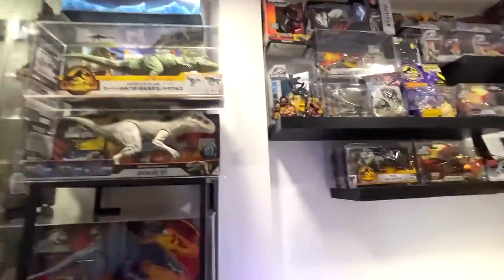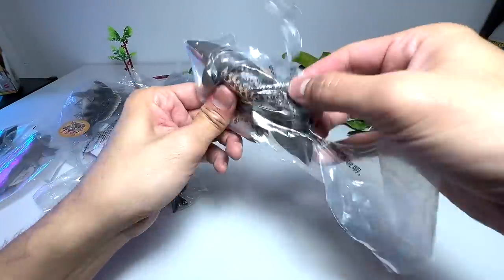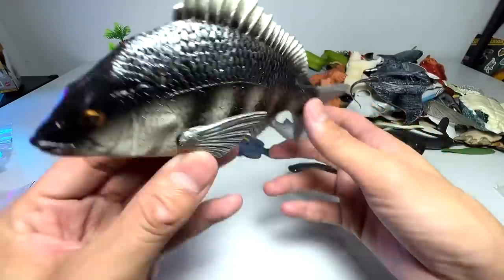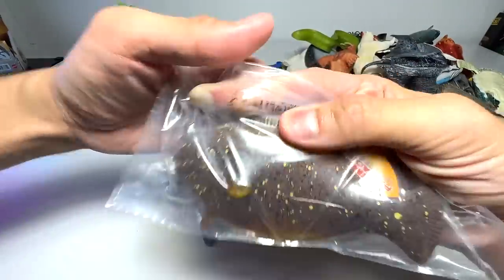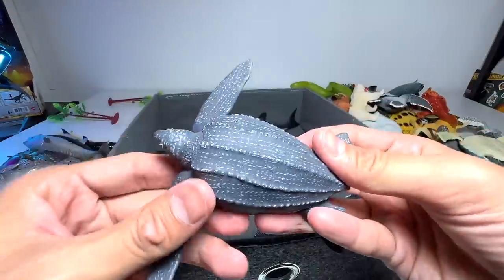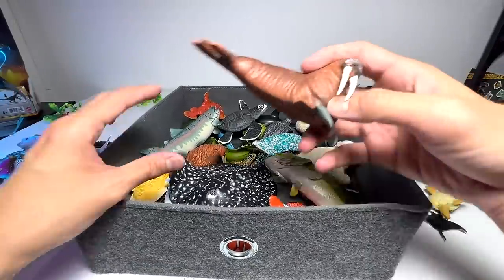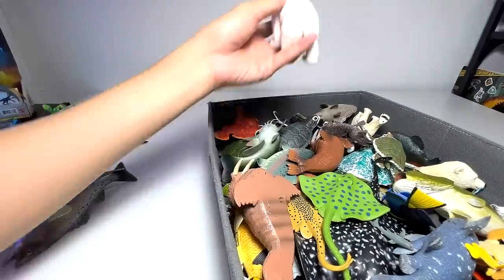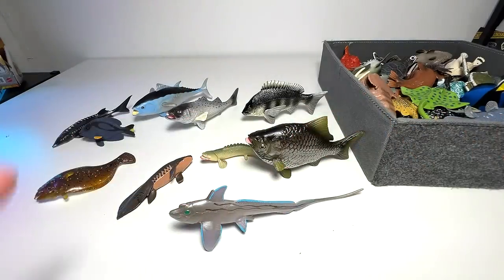10 NEW WEIRD Fish - Sea Bass, Yellowtail Tang, Flatfish, Ratfish, Lungfish, Atlantic Bluefin Tuna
10 NEW WEIRD Fish - Sea Bass, Yellowtail Tang, Flatfish, Ratfish, Lungfish, Atlantic Bluefin Tuna, Black Snapper, Crucian Carp, Nile Birchir, Chinese Sturgeon, and my other Sea Animals Collection.